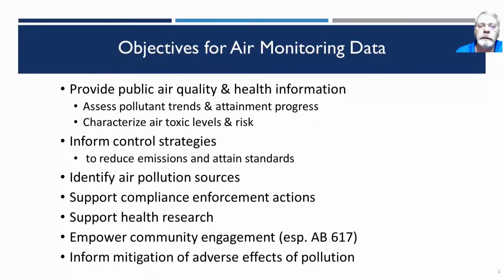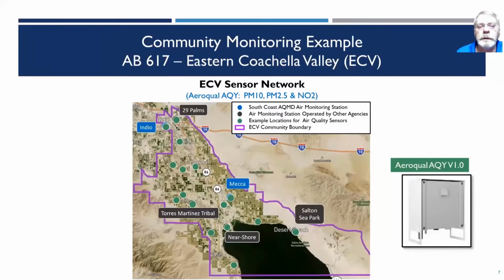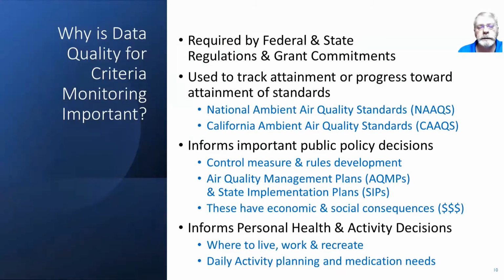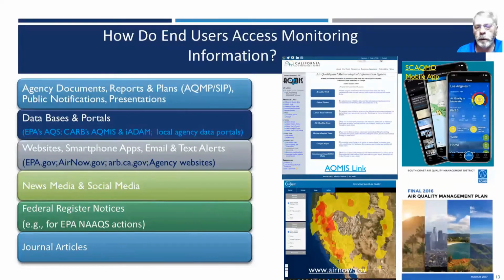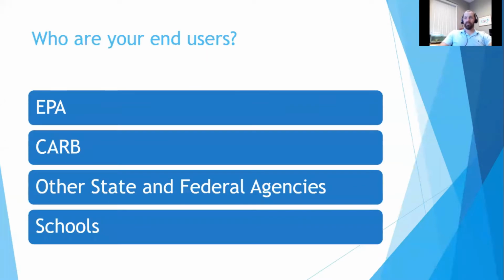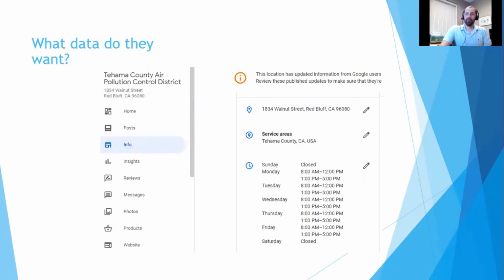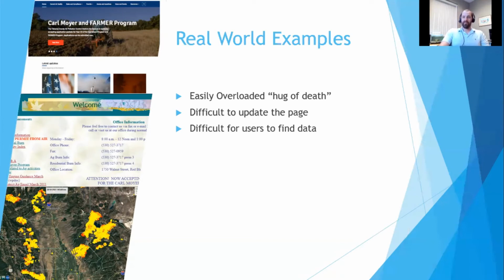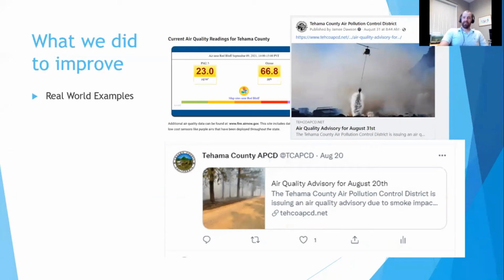2021 PQAO Training Day 1 - Importance of Data: An End User’s Perspective; What End Users Want